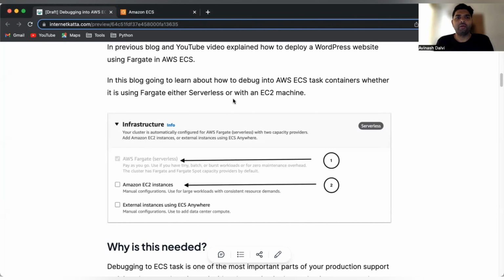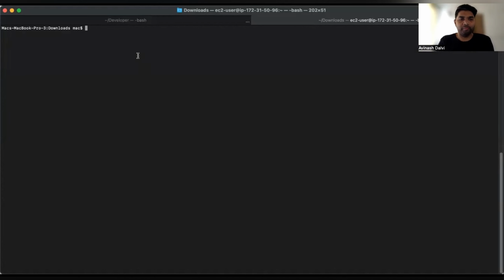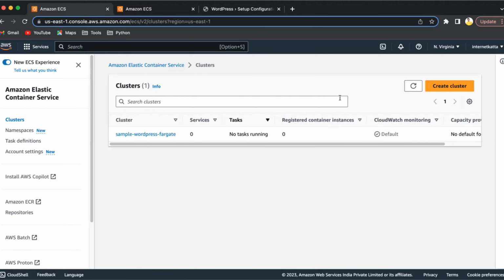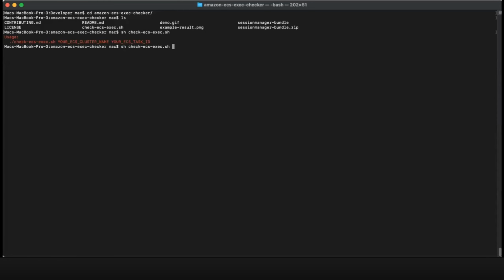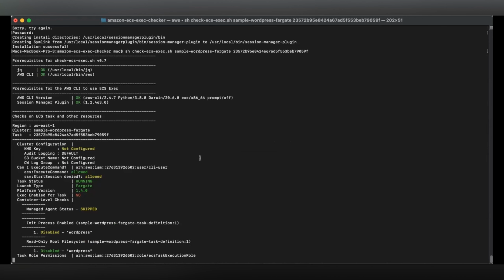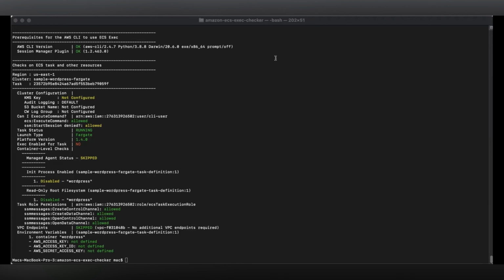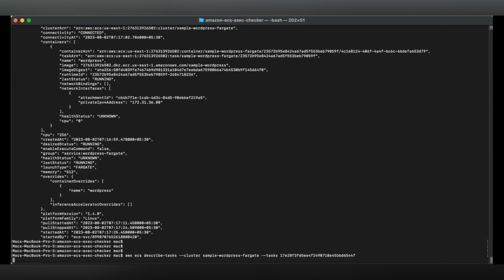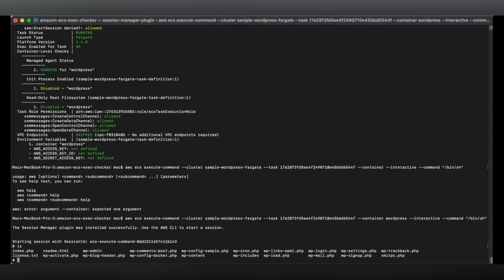Debugging into AWS ECS Task Containers of EC2 instance or Fargate Serverless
Debugging to ECS task is one of the most important parts of your production support activity whenever there is any incident happening in the production system and you need to know why this is happening, any code failure or why the task is getting fails. For this to achieve need to log into the ECS task container like we generally logged into the EC2 machine using the .pem file.
Two types of ECS task containers can configure as launch type.

- AWS Fargate (serverless)
- Amazon EC2 instances